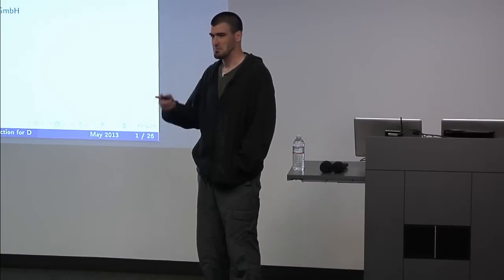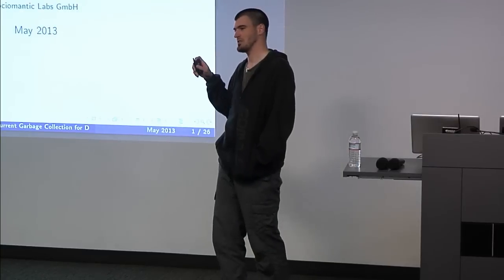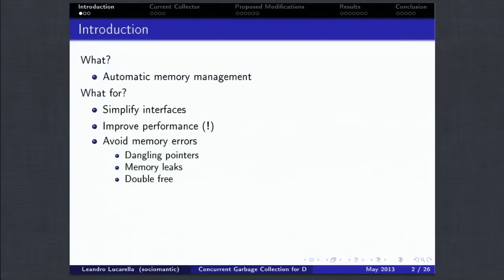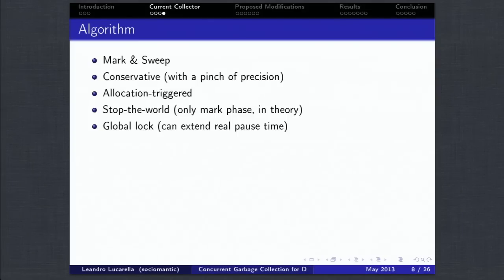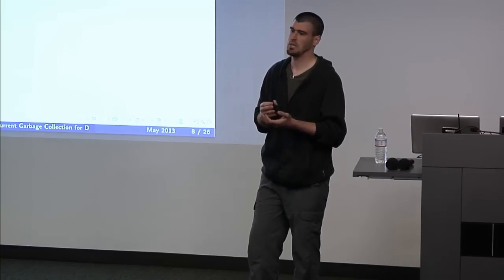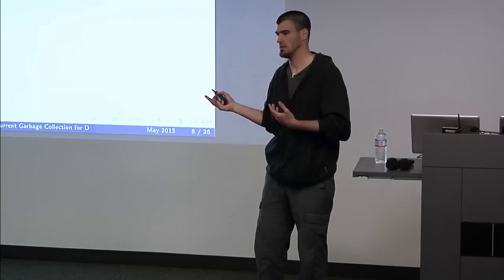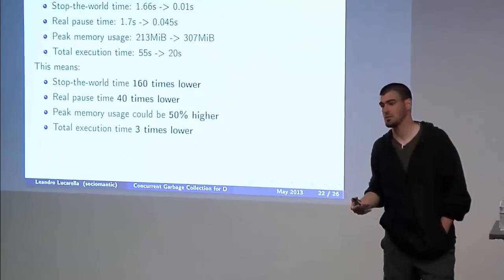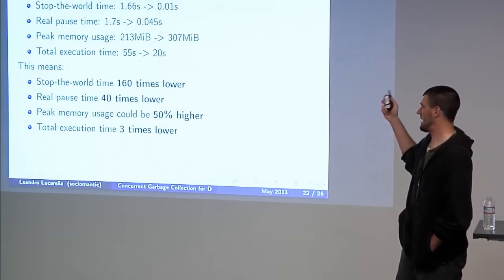DConf 2013 Day 1 Talk 6: Concurrent Garbage Collection for D by Leandro Lucarella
This talk is part of the D Programming Language Conference, May 1-3 2013, Menlo Park, CA. Slides available